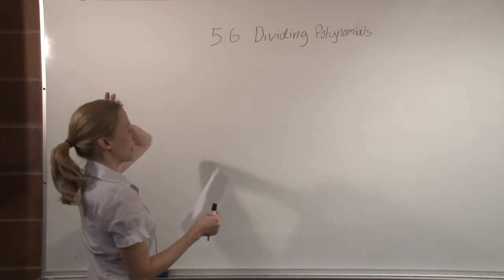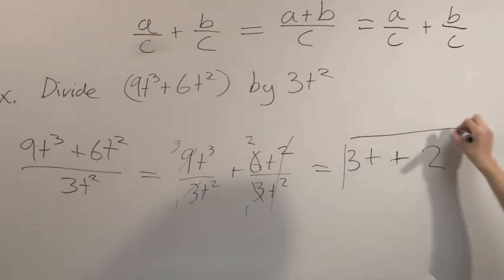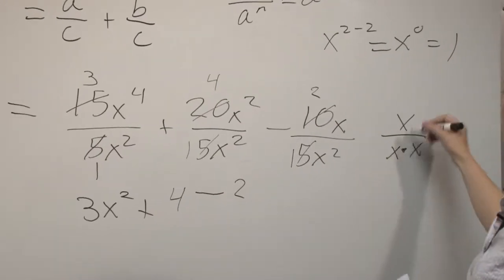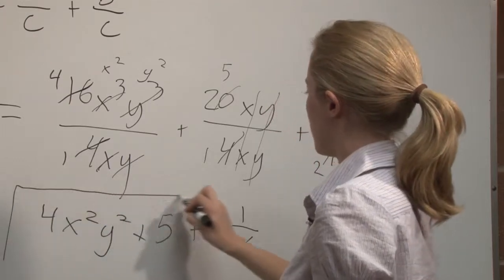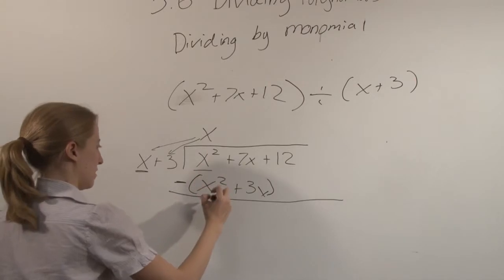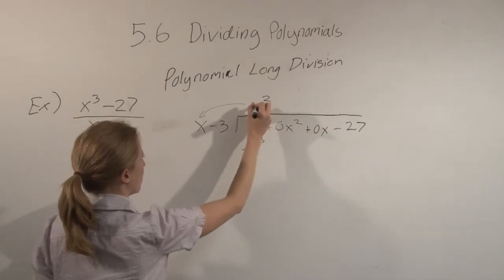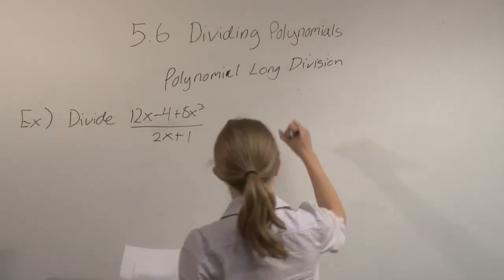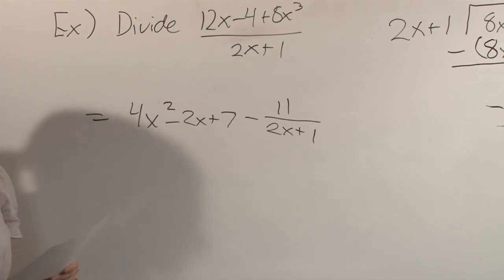5.6 Dividing Polynomials